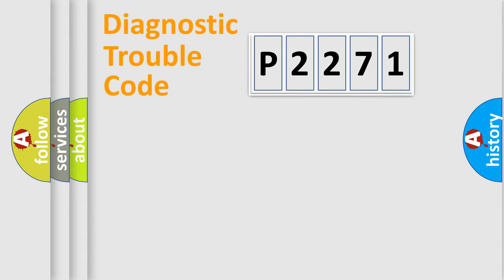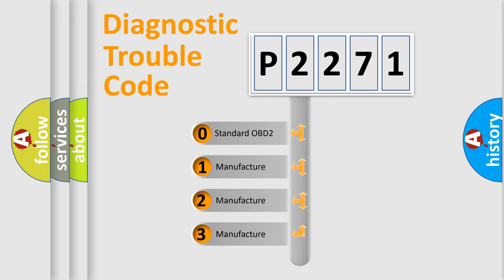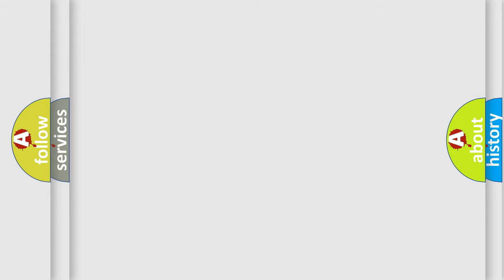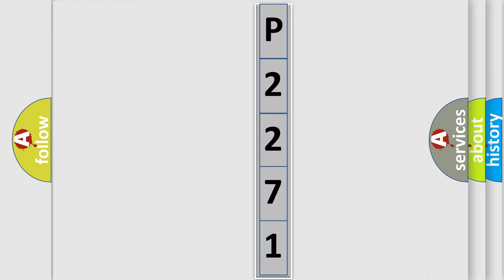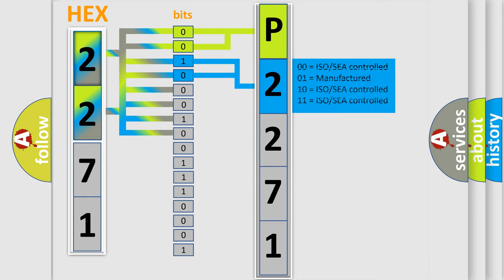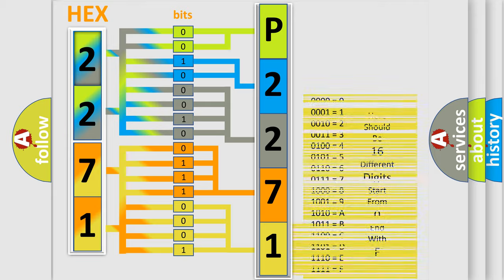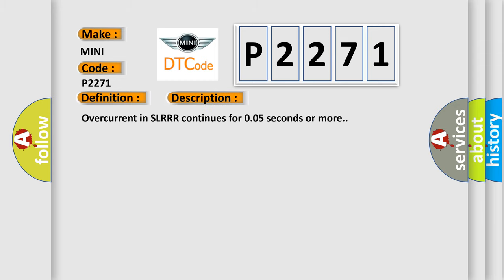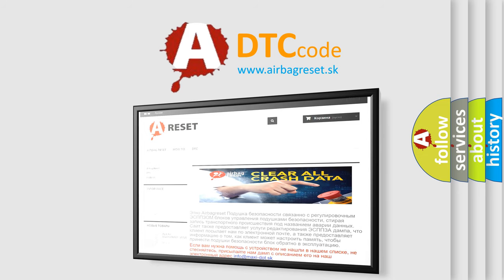DTC Mini P2271 Short Explanation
Contents:
0:21 Basic DTC analysis according to OBD2 protocol standard.
1:48 Insight into programming
2:58 A diagnostically understandable description of the Diagnostic Trouble Code
3:05 Basic error definition

Make
MINI
Code
P2271
Definition
ABS RR SLR Solenoid
Description
Overcurrent in SLRRR continues for 005 seconds or more
Cause
 Brake actuator assembly SLRRR SLRRR circuit Brake ECU